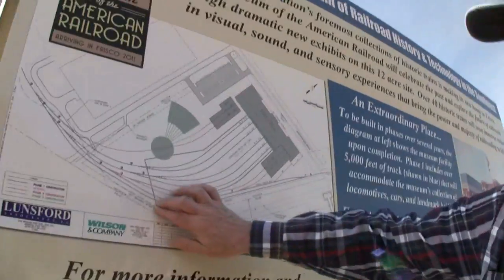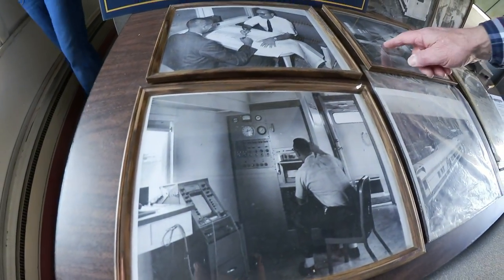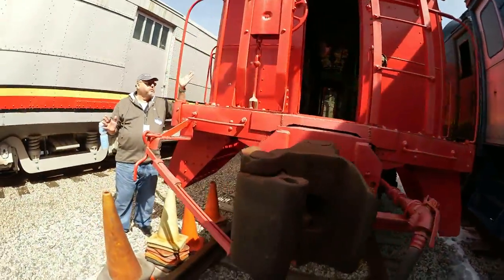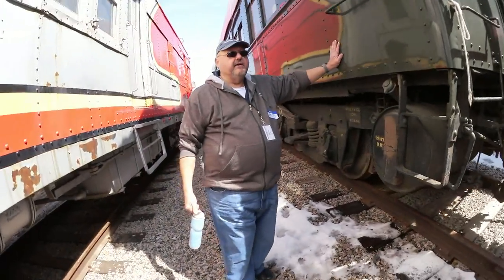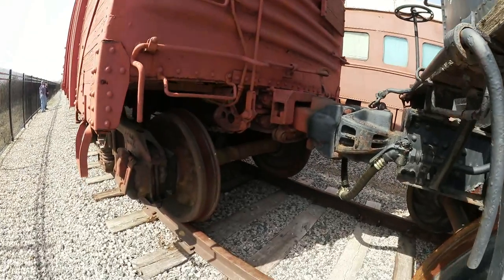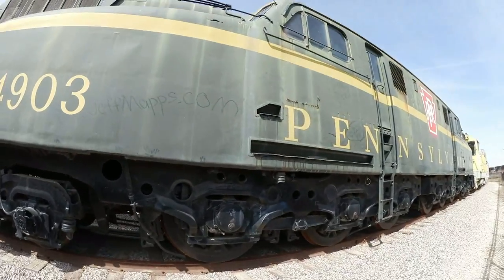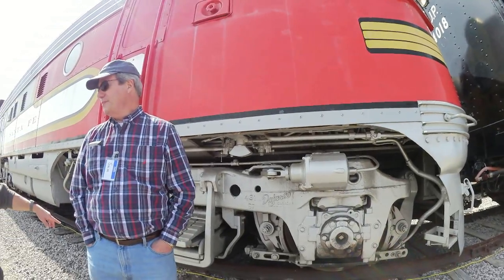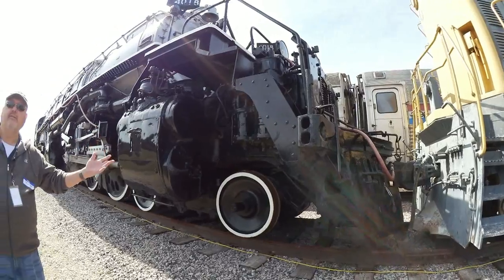The Museum of the American Railroad Walking Tour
Description: The Museum of the American Railroad Walking Tour video was shot on March 7th, 2015 on a Saturday afternoon around 1:00pm during a walking tour at the soon to be finished amazing Museum of the American Railroad located in Frisco, Texas!